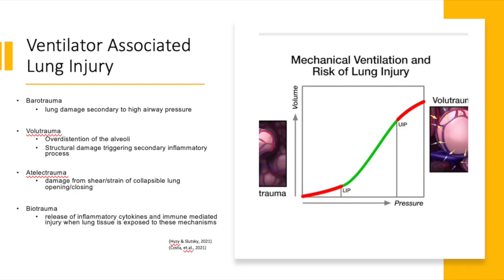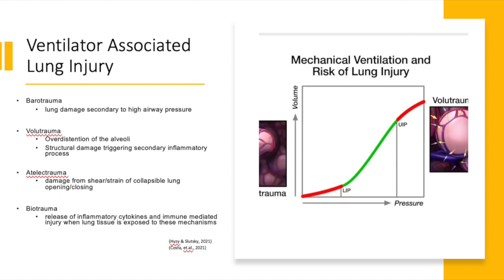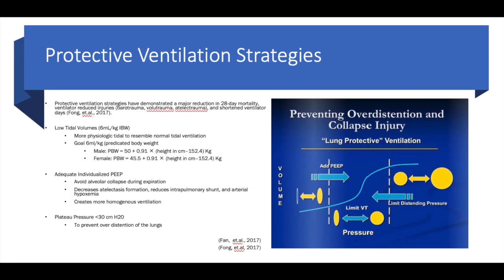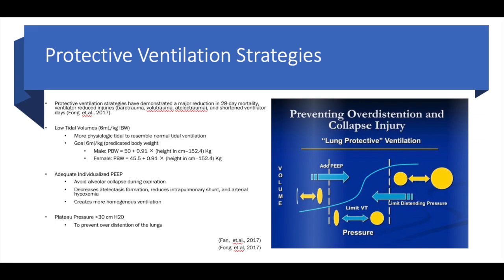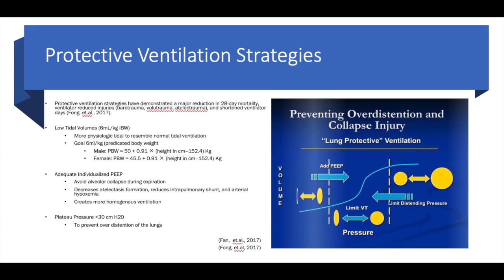My Movie 55 HD 720p